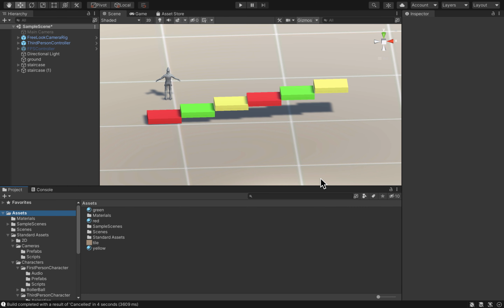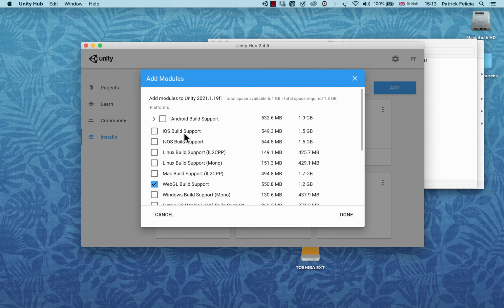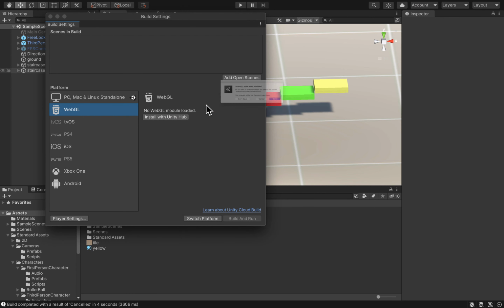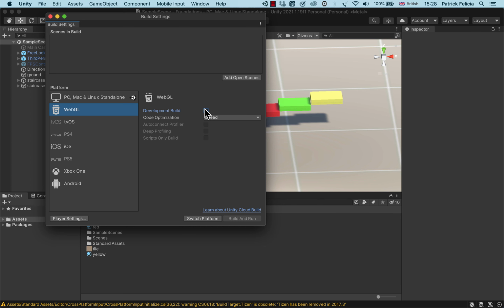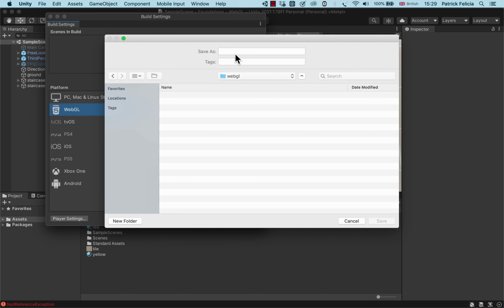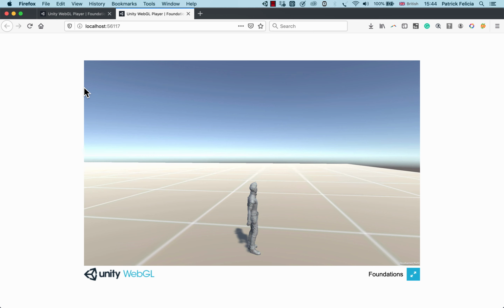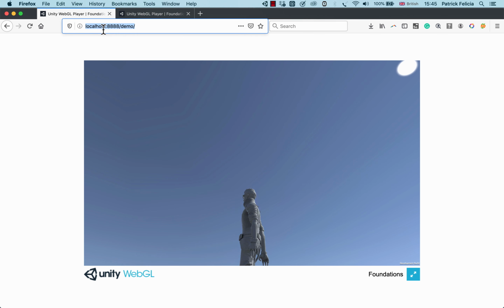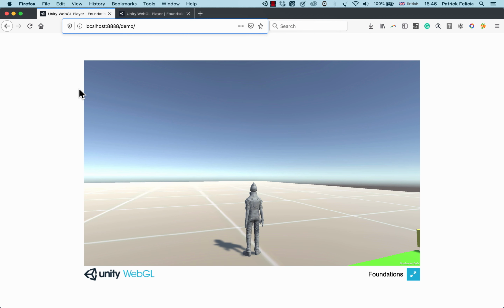13 - 2D & 3D Game Development Tutorials | Unity from Zero to Proficiency | How to Export Your Game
In this tutorial you will learn how to export your game to WebGL in Unity using very easy steps!